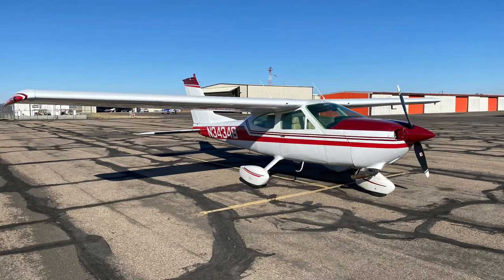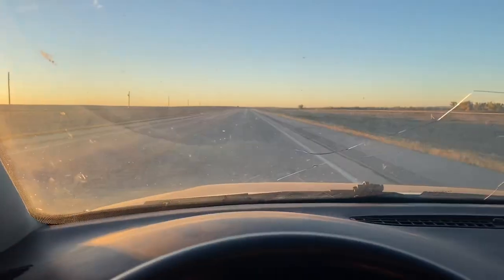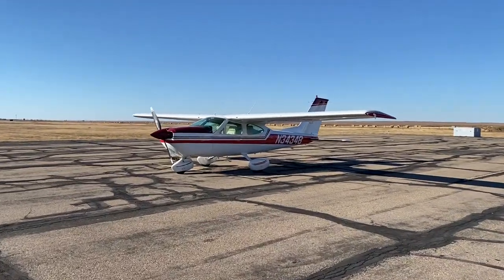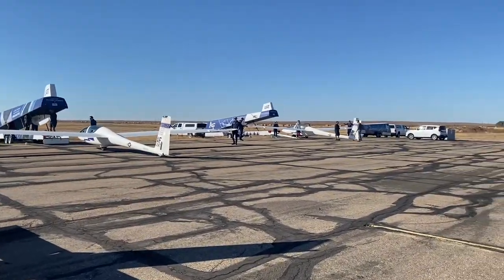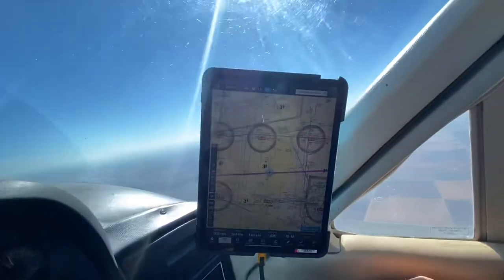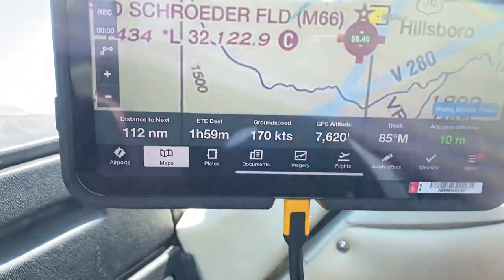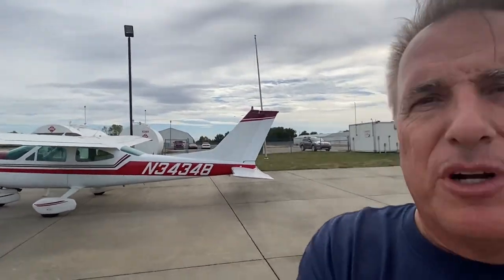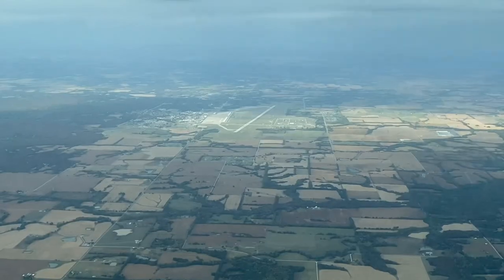Cessna 177 Cardinal Delivery Flight!!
We've added a new airplane to the fleet!  We needed a back seat and a trainer, so we decided to try out the Cessna 177 (we wanted to go a little faster than most trainers).  So far, it seems like a great choice!